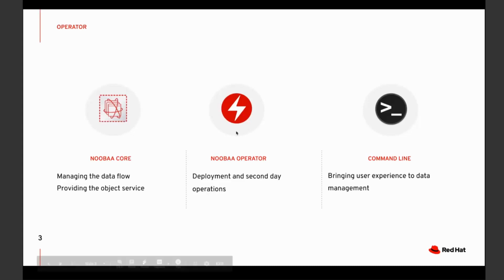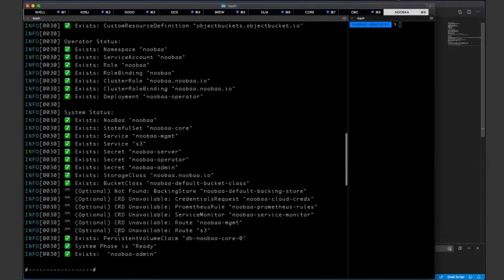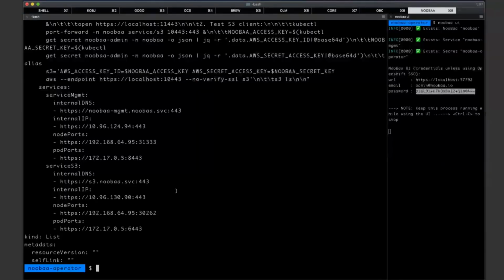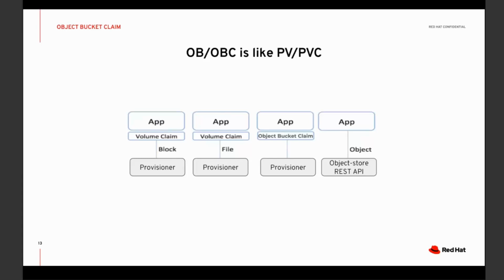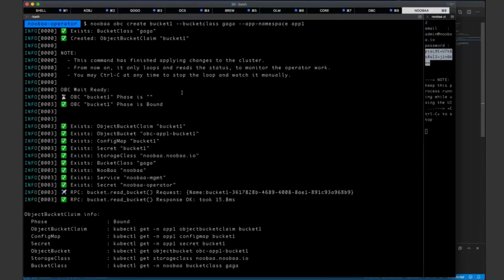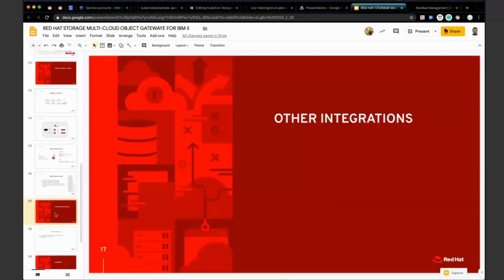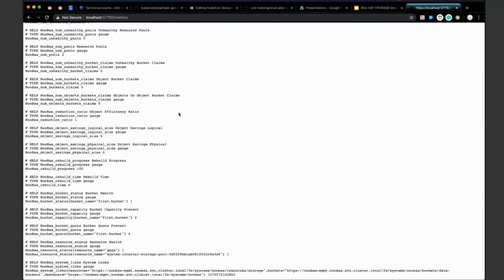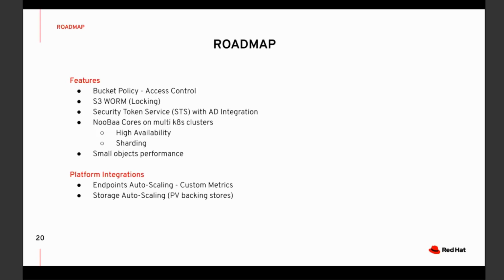NooBaa Ecosystem - Native Multi-Cloud Object Store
NooBaa Multi-Cloud Gateway is an open-source native object-storage for Kubernetes & Openshift.

In this session we present the Kubernetes & Openshift integrations and control-plane.

In the previous session, we explain the solution, architecture and product, and show a quick demo

About NooBaa:
NooBaa abstracts the storage infrastructure in order to allow platform admins to connect to any cloud/local backing-stores, and define a wide range of placement policies for applications (spread, mirror, tiering) across any cloud/local storage. Most importantly, it allows updating policies for existing buckets at any point in time. NooBaa applies new policies and moves data accordingly while the system is serving at all times. This allows administrators to reduce the risk of infrastructure dependency and have true flexibility for migrating their data and applications in Hybrid/Multi-Cloud environments.

The project is backed by Red Hat and is being incorporated into the Openshift Cotnainer Storage 4 (OCS) product.